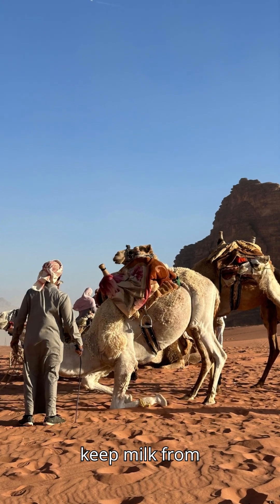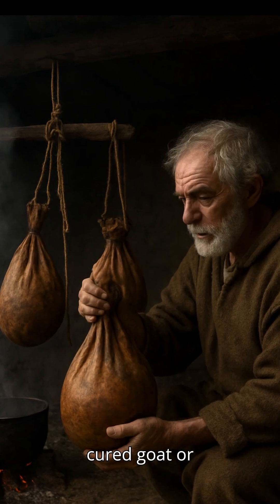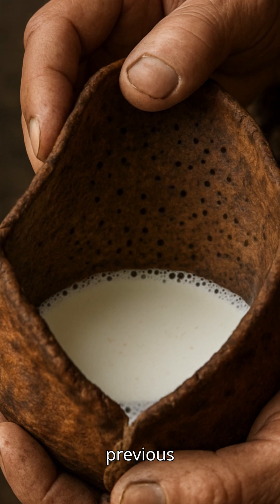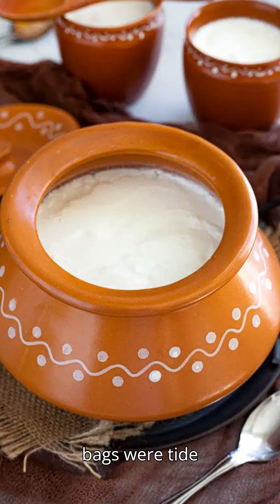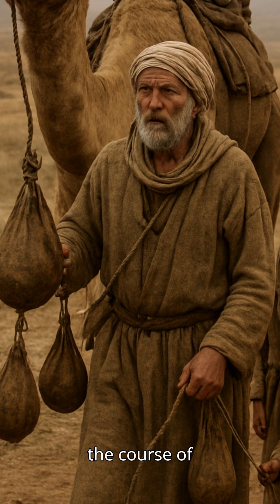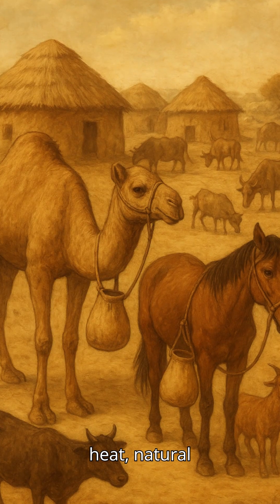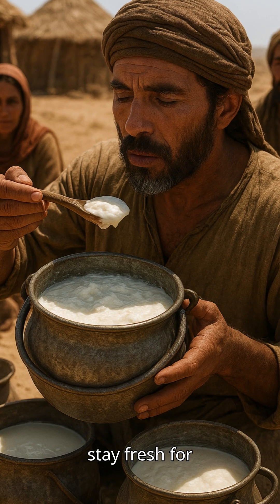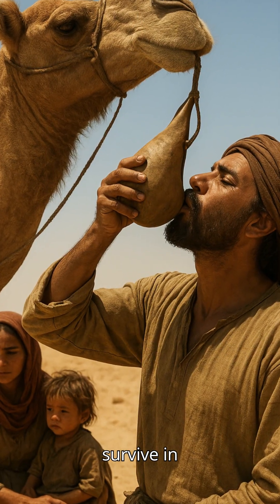How milk was stored before refrigerators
This is how milk was stored before refrigerators.